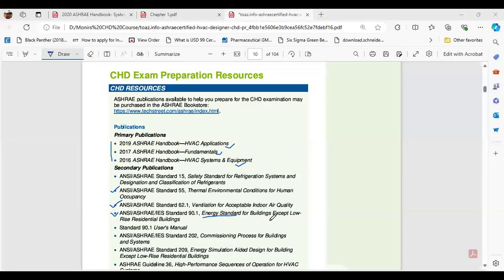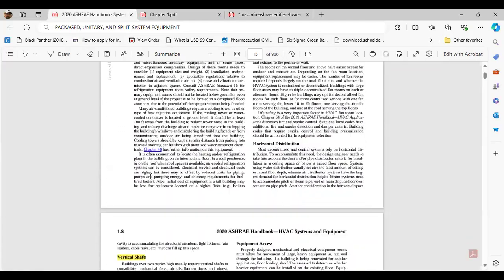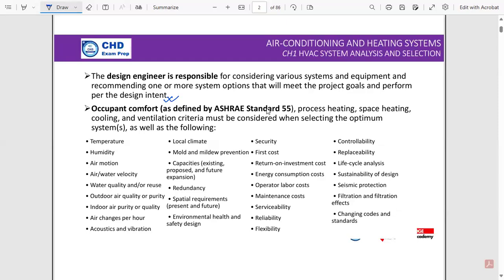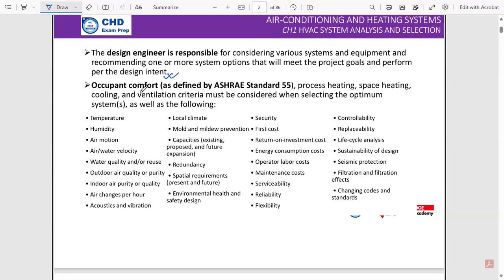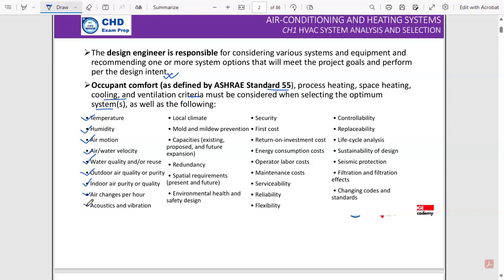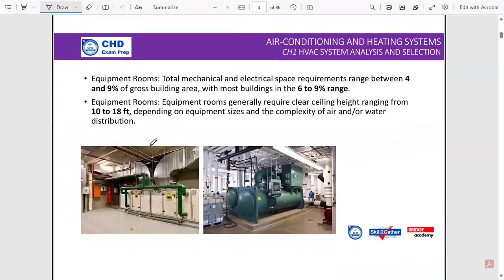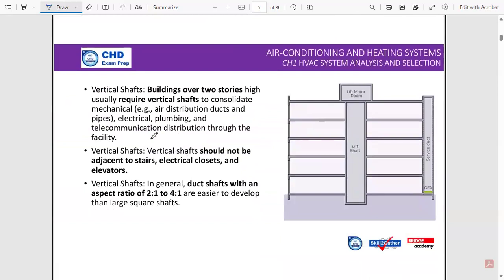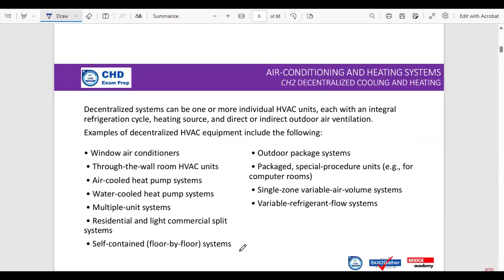Certified HVAC Designer, CHD Exam Prep (Ch1 System)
Course Title: CHD Exam Prep
Bridge Academy is a platform for engineers, project managers, and operation managers. We offer engineering design, project management, and operation management courses for professionals.

All of our courses are ISO 2993:2017 certified.